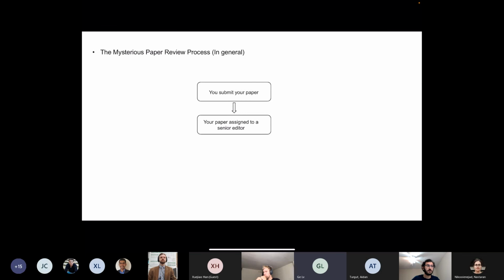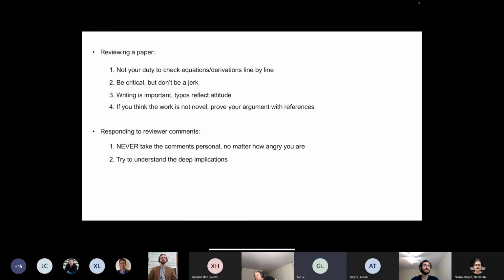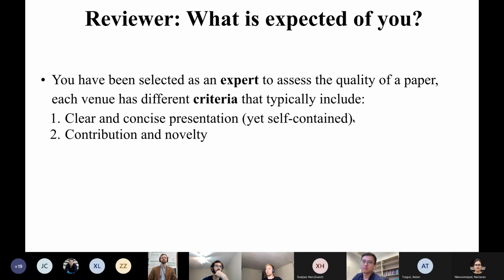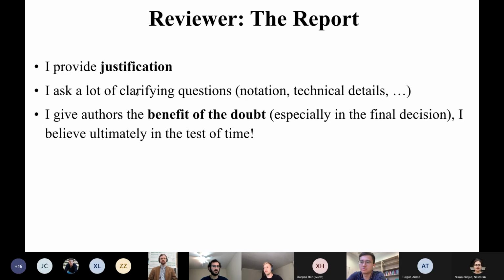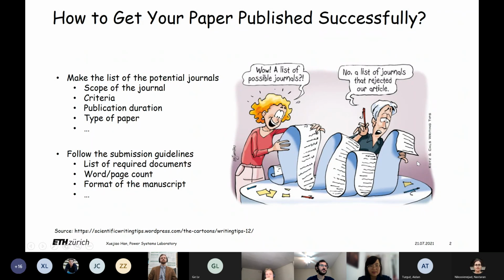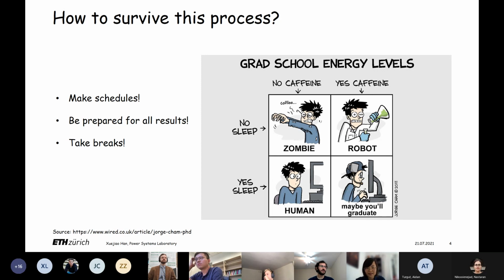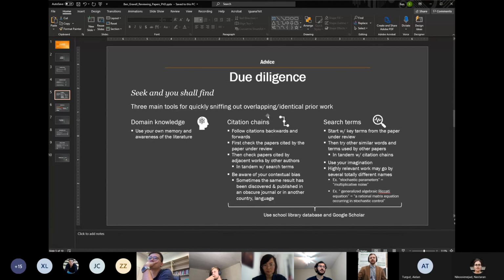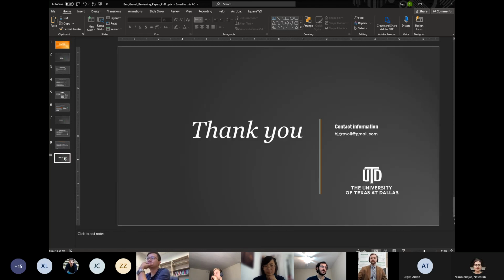The Paper Review Process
Recording of the Summer 2021 CSSC @ UT-Dallas event that streamed on Wednesday July 21, 2021.

CHAPTERS
00:00:00 Introduction
00:00:50 Dr. Ge Lv's Talk
00:13:58 Dr. Lars Lindemann's Talk
00:32:55 Dr. Xuejiao Han's Talk
00:45:55 Benjamin Gravell's Talk
1:00:30 Q/A
01:26:33 Wrapping Up